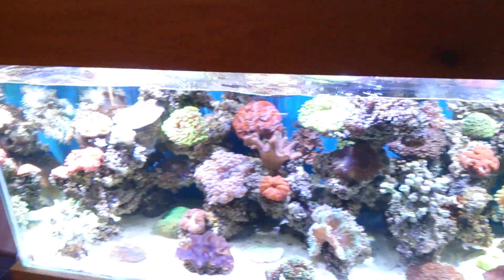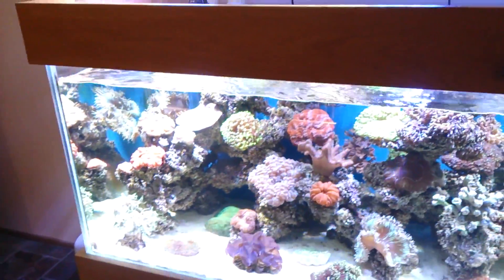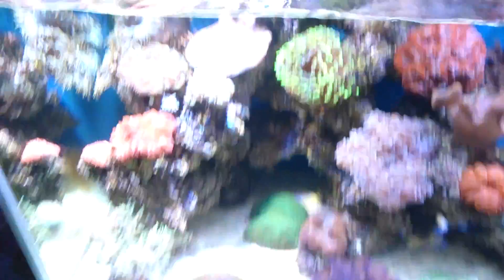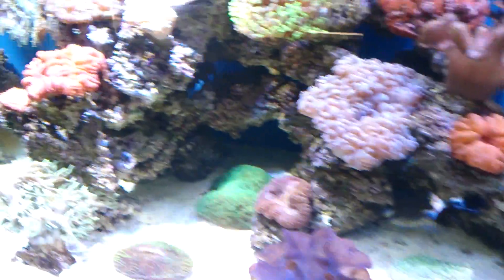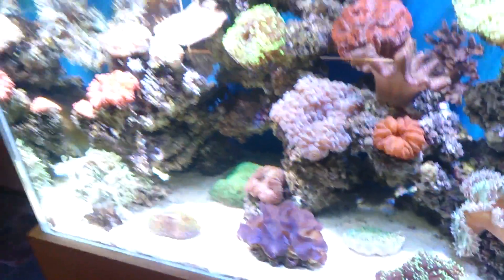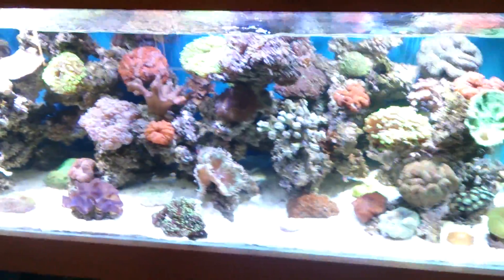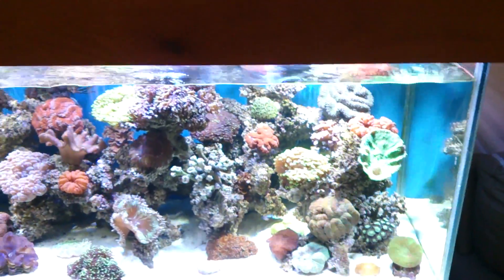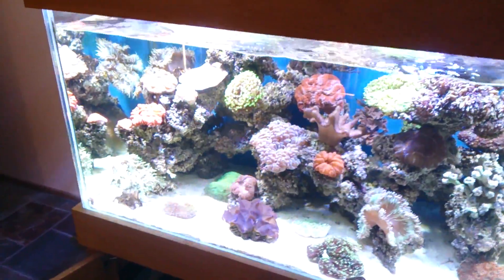Using magnesium to increase coralline algae